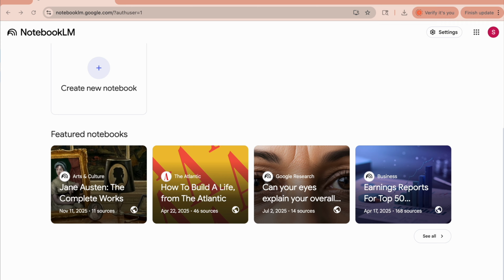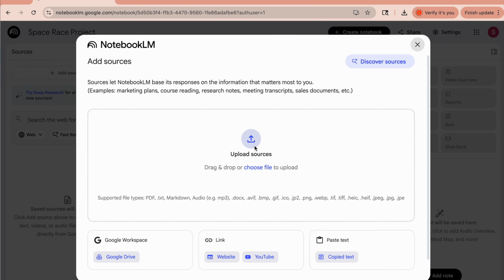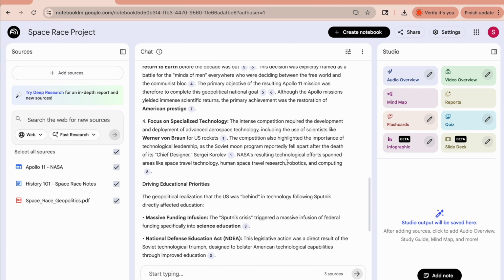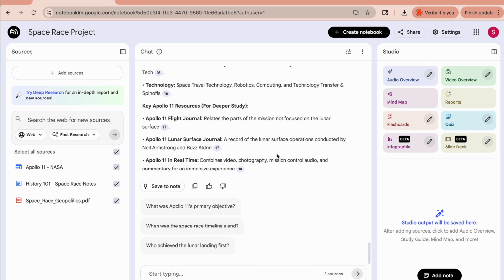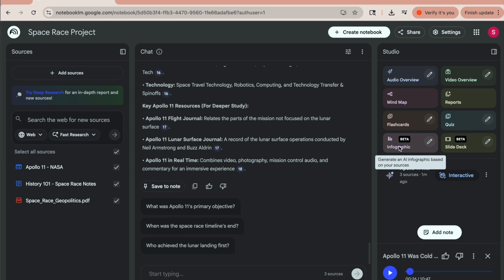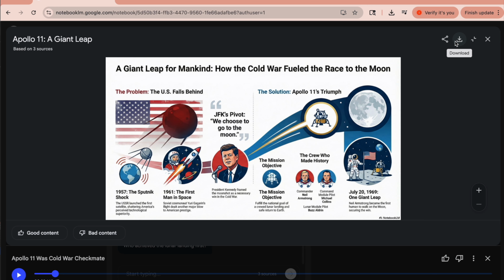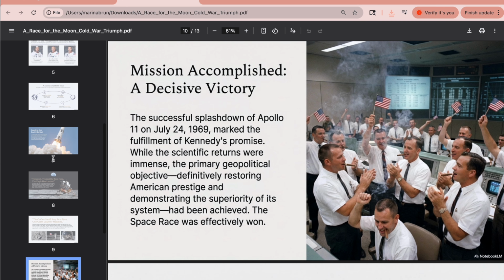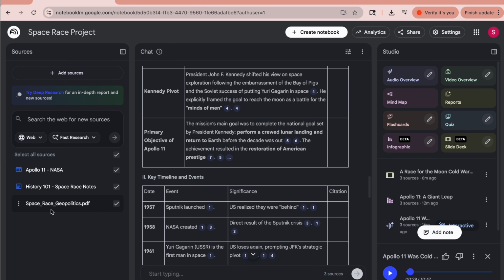Google Just CRUSHED ChatGPT for Research with NotebookLM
In today's tutorial, I’m diving deep into Google's new "Grounded AI" tool: NotebookLM. It’s completely changed how I study and work. Unlike ChatGPT, NotebookLM becomes an expert only on the documents you feed it—whether that's PDFs, Google Docs, or websites—providing accurate citations for every claim it makes.

We will walk through a real-world example (a history project on the Space Race) to show you how to turn hours of reading into minutes of insight. Plus, stick around for the "Audio Overview" feature at the end—it is genuinely mind-blowing.

In this video, you will learn:

Why "Grounded AI" is safer for students and researchers than ChatGPT.

How to upload multiple sources (PDFs, URLs, Docs) into one notebook.

How to get instant summaries and fact-check answers with clickable citations.

How to instantly generate timelines, study guides, and FAQs from your reading list.

How to turn your boring documents into an engaging, realistic AI podcast.